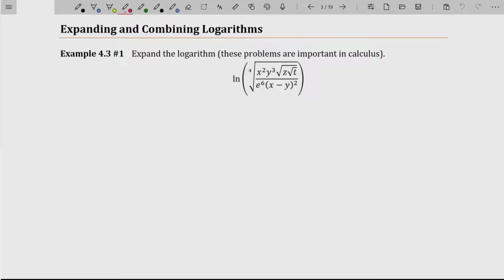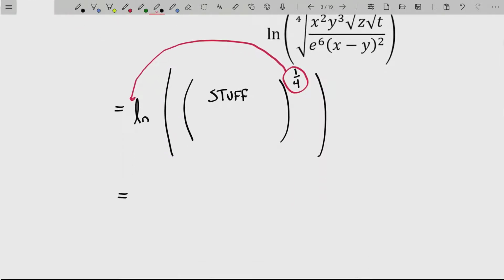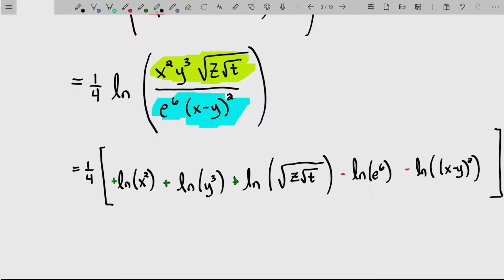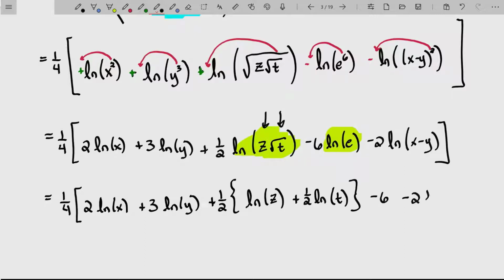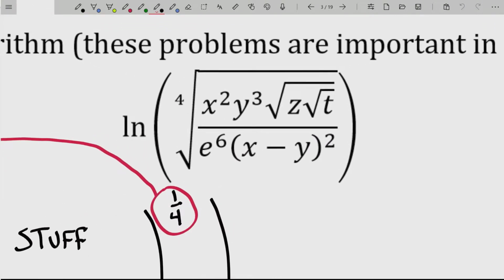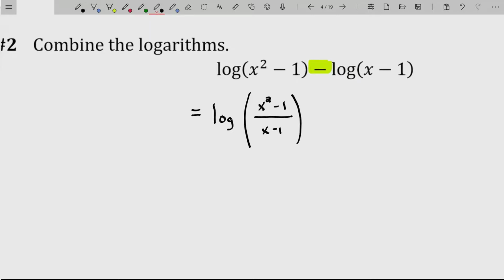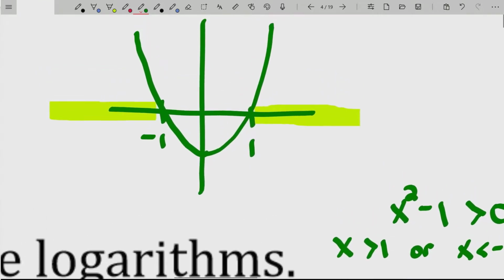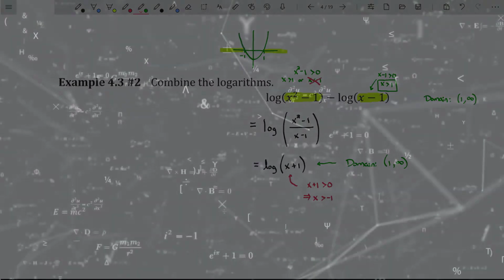Logarithmic Functions - Expanding and Combining Logarithms